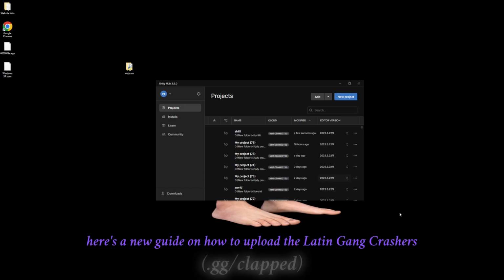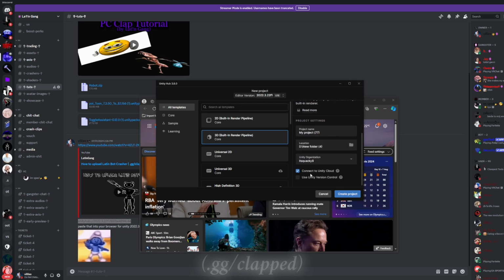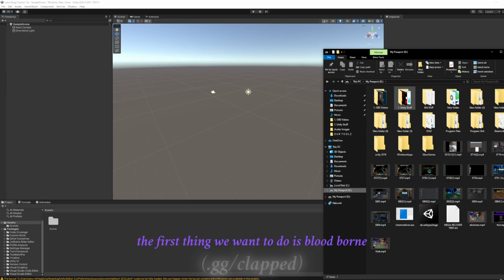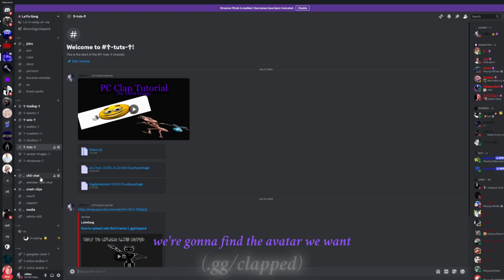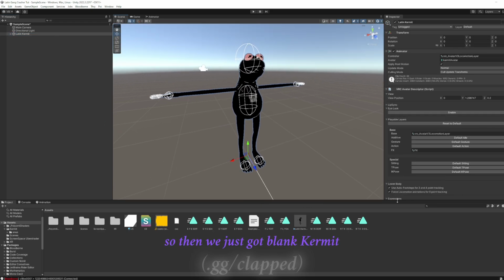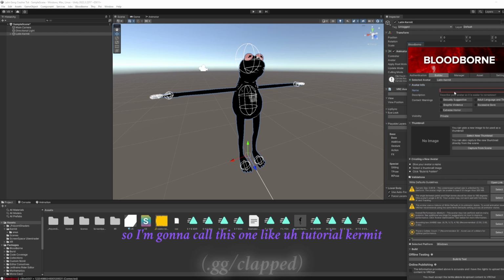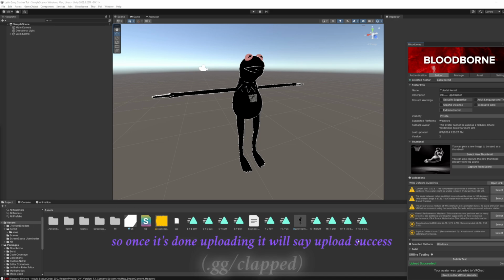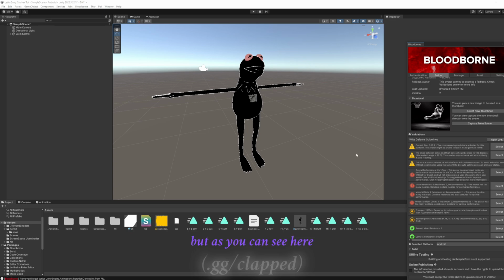How to upload Latin Gang Crashers (UPDATED) | .gg/latingang